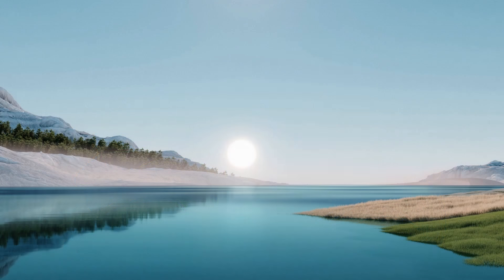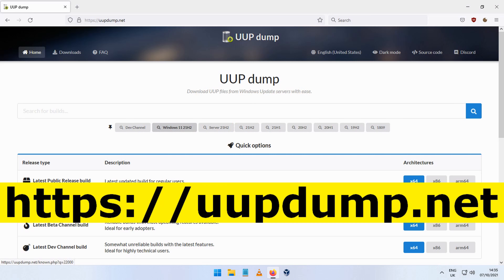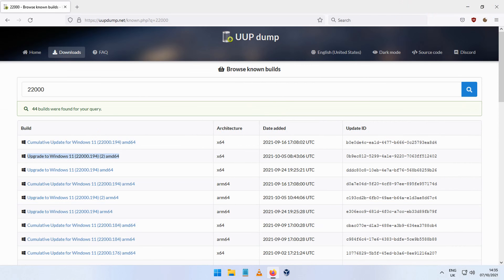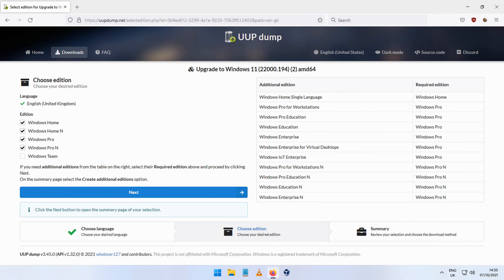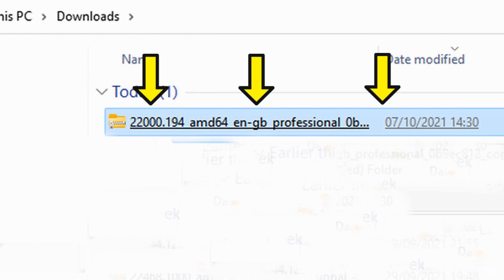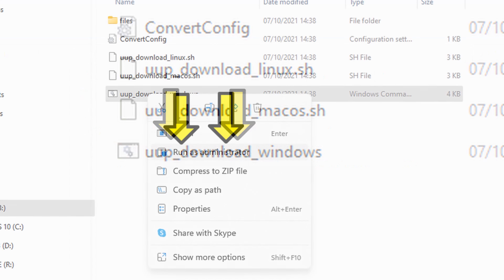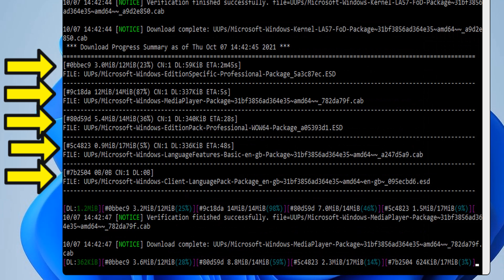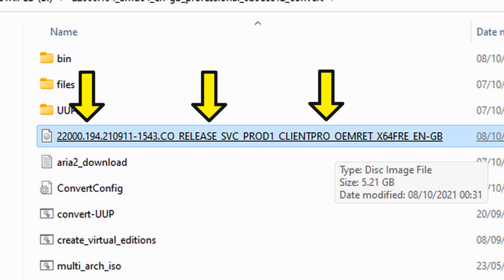Windows 11 ISO image file download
00:00 Windows 11 ISO image file download from UUPDump
00:15 UUPDump
00:40 Get Windows 11 21H2
00:54 Upgrade to Windows 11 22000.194
01:10 Choose Language for Windows 11 ISO
01:20 Choose Windows 11 ISO edition
01:40 Create Download Package for Wndows 11 ISO image
02:10 Run Windows 11 Command File to begin downloading ISO from UUPDump.net:
02:25 Windows 11 ISO image file download from UUPDump.
02:45 Windows 11 ISO files being built into windows 11 ISO image
03:00 Finished Windows 11 ISO image.

How to get Windows 11 ISO image from UUP Dump - go to UUP Dump
How to Download Windows 11 ISO Insider Preview using UUP Dump Tool
How to use UUPDump.
And Updates Work on Windows 11 Unsupported PC's
In this video I'm going to show you how to get Windows ISO images without becoming a Windows Insider.
And I'm going to show you Windows 11 - The First Look and you can get the ISO Download
Learn how to download Windows 11 Insider Preview ISO from UUP Dump.
How to Download Windows 11 ISO Officially Without Being An Insider-100 Percent Works
How to Install Windows 11 on Unsupported CPU & TPM 1.2 - In this video I'll show you how to download the Official Windows 11 ISO and How to Upgrade to Windows 11 for FREE!
There is a site called UUPDump.net which contains a load of current Windows ISO images for both Windows 10 and Windows 11.
will bring you to this page.

To get the Windows 11 ISO image click HERE where it says Windows 11 21H2.
That will take you to this page and click HERE where it says "Upgrade to Windows 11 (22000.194)"
Don't worry about the "2" - that simply means it was released on 2 channels  - both are identical.
At the next page, choose the language you want - I chose United Kingdom - and click "Next".
At the next page you get to choose the contents of the ISO -  Since I was upgrading from Windows 10 Pro I chose "Windows Pro."
Once you choose, click "Next" and on this page you'll get a summary of what you've chosen.
If satisfied click on "Create Download Package" and the download package will be created.
I found the package in my download folder and copied it to another SSD Drive on my machine.
Once done I extracted it to the same drive and opened it.
It should be noted the folder does not contain an ISO image yet because all the files it needs still have to be downloded fron the site.
To do this right click on "uup_download_windows" which is a command file,  and then "Run as Administrator"
Windows Defender then warned me that it was an unrecognized app  - I clicked on "More Info" and chose "Run anyway"
All the files needed to create the iSO image will start downloading  - NOTE this can take some time depending on your internet speed.
As the files download you will get updates showing you how it's going - these are the 5 main files being downloaded.
As they are completed the summary will show the files still needed getting less.
Once they are finished downloading the sreen will turn blue as the files are being assembled into the ISO.
How long this takes will depend on the speed of your computer but eventually you will see the message "Press 0 to exit" and once you do that you will have the finished ISO image for Windows 11.
Please note:  if at any time the download is interrupted simply restart it by clicking again on "uup_download_windows" and the program will restart from where you left off.